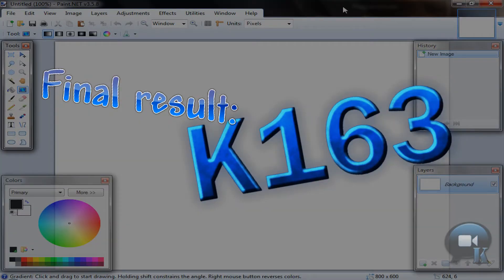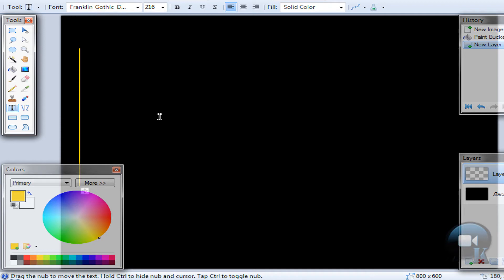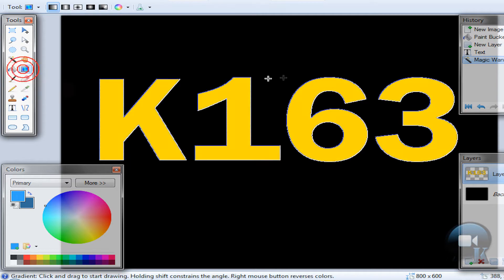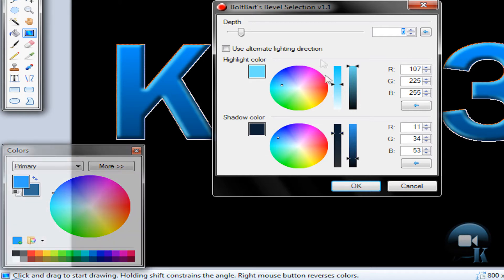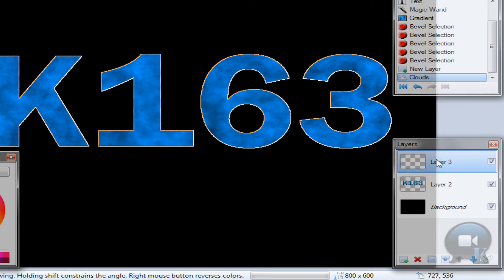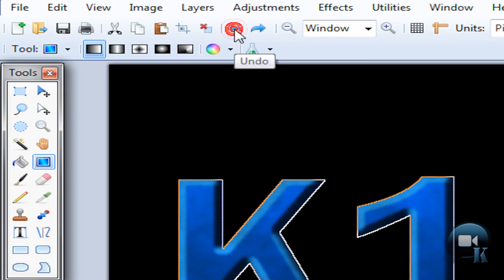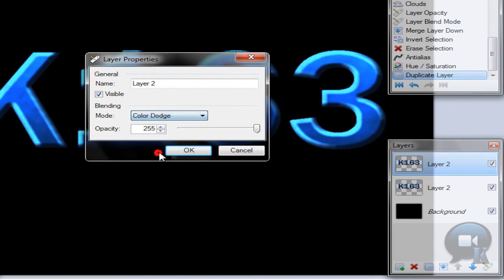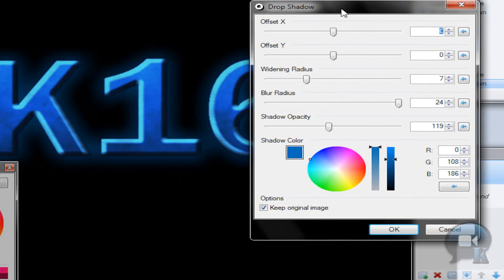Paint.NET tutorial number 108 - Text effect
Hello again, today I'm going to teach you how to make cool looking text effect.